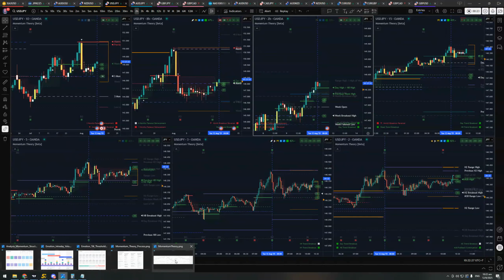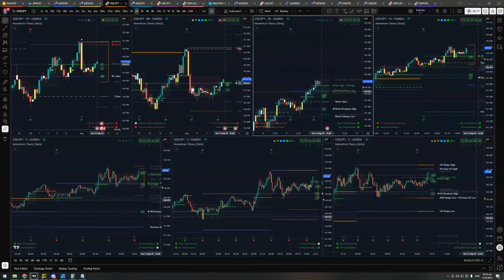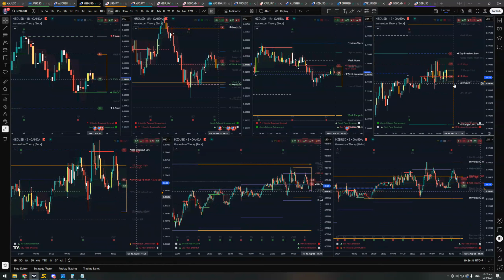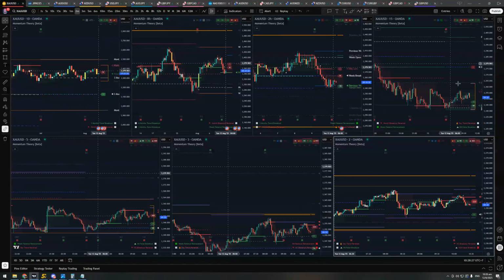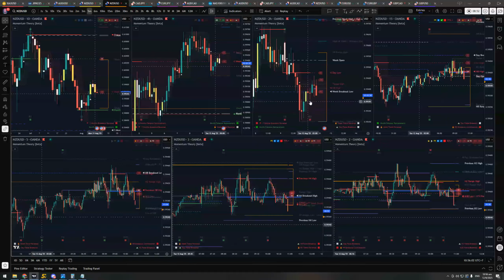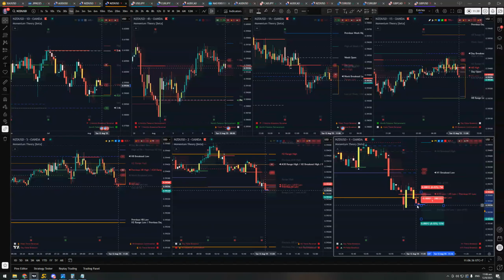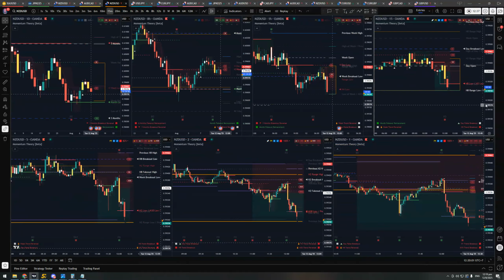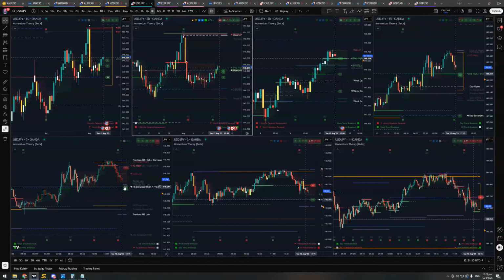Asia Session LIVE - H8 Trend Continuation - NZDUSD